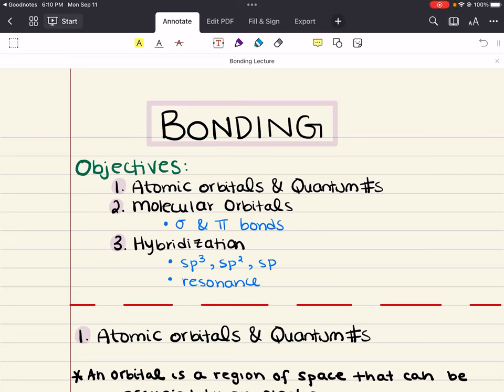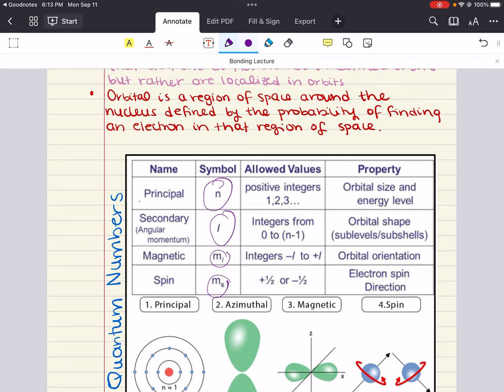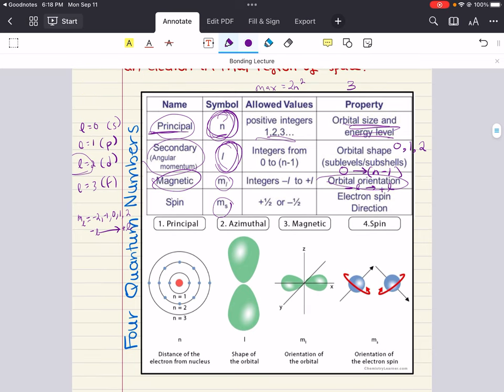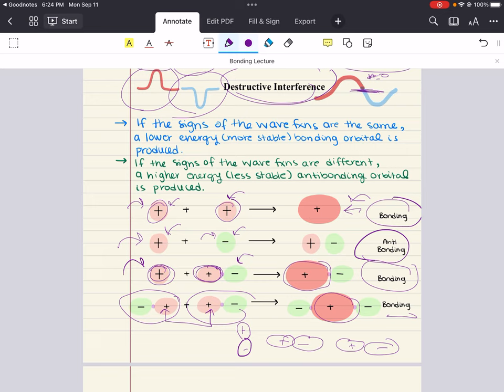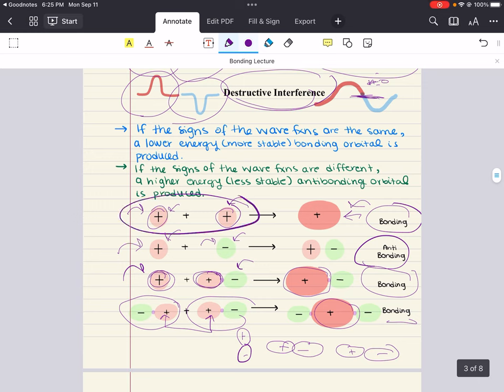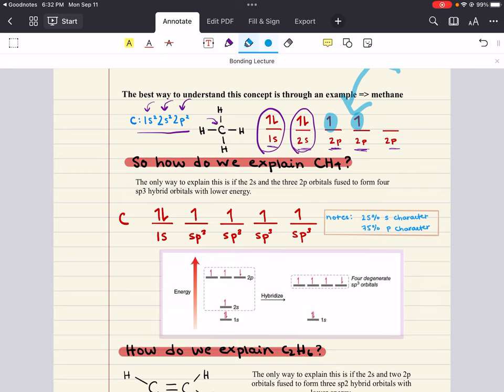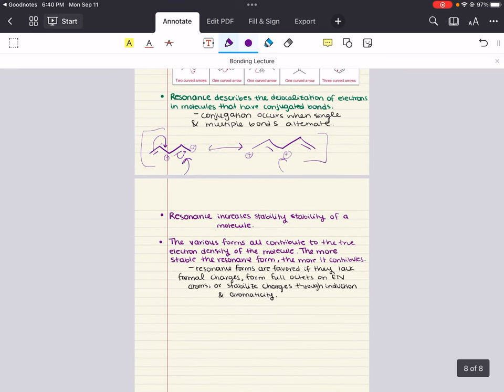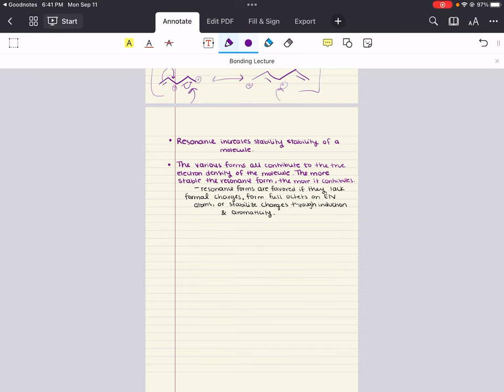Organic Chemistry MCAT Lecture: Bonding (1/1)